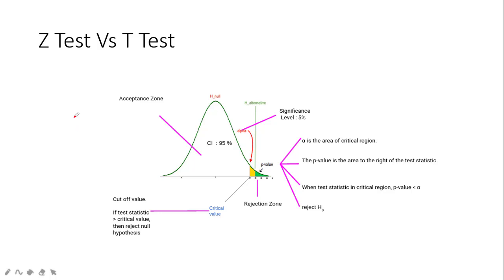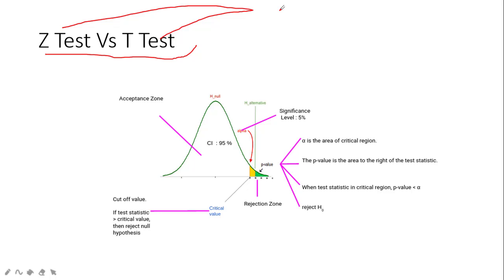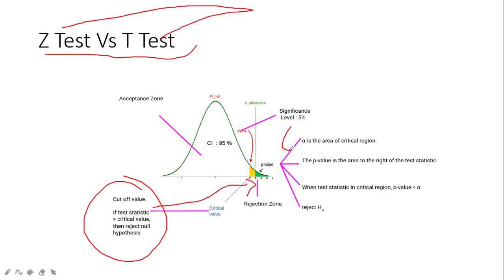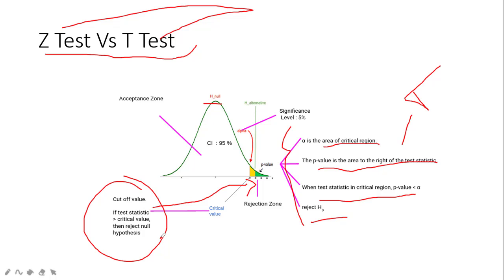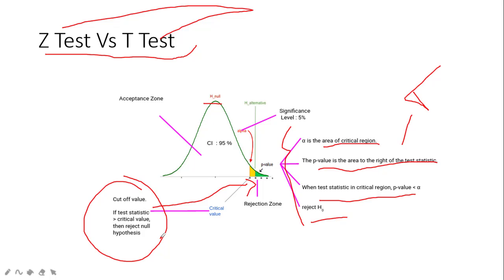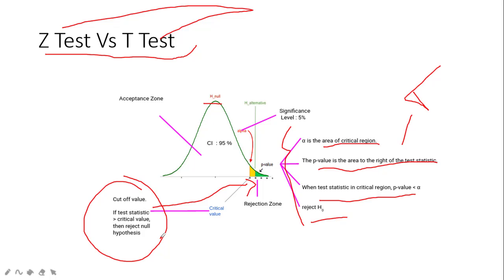#96 - Z-Test V/s T-Test | Expert Class in Data Science | Free Data Science Classes